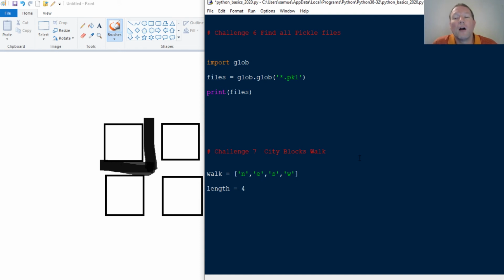Python Basics Tutorial Python Challenge 7 || City Block Walk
How would you test a walk around city blocks with python programming